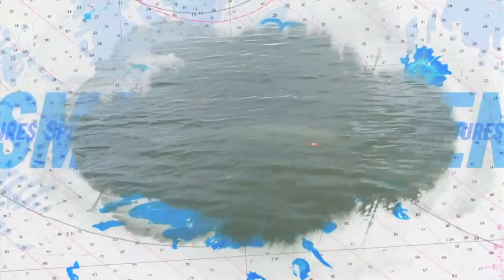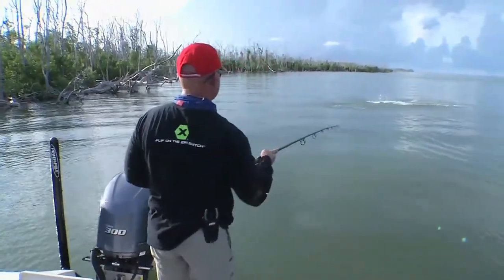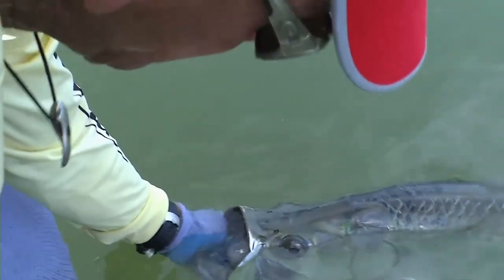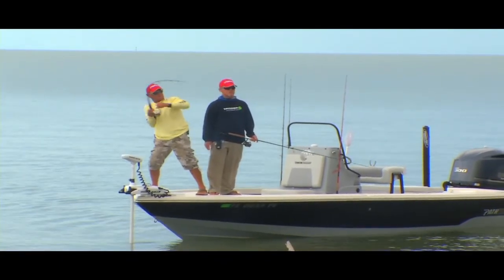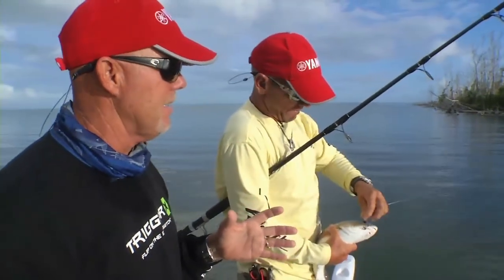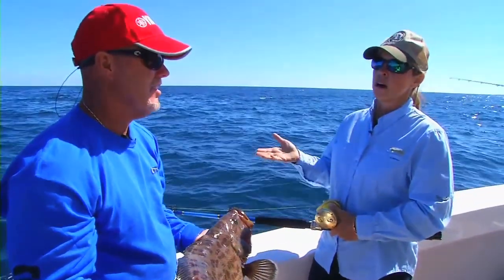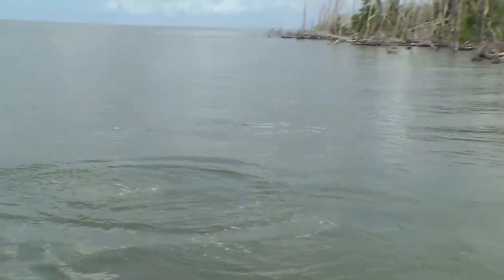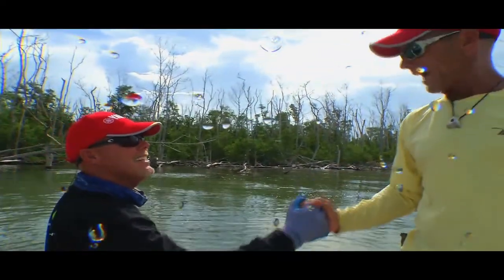Sportsman's Adventures: "Everglades Page" Season 18 | Episode 5